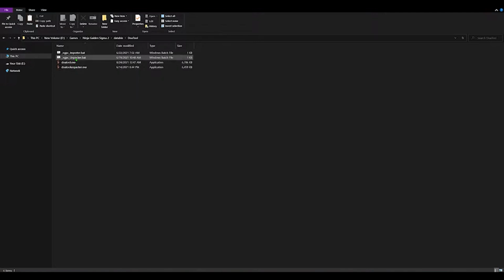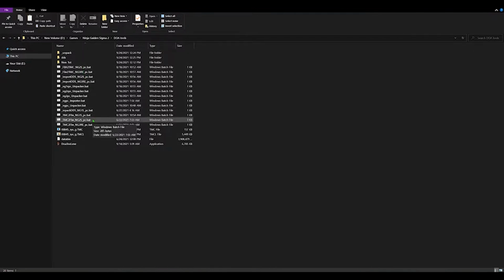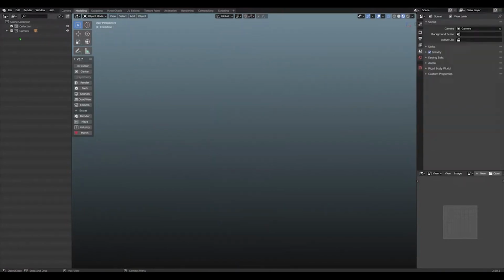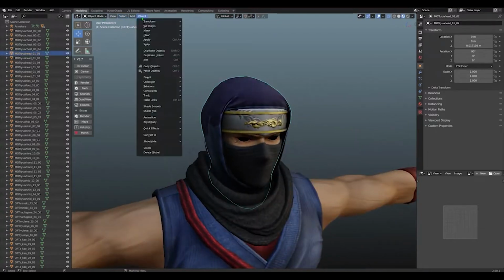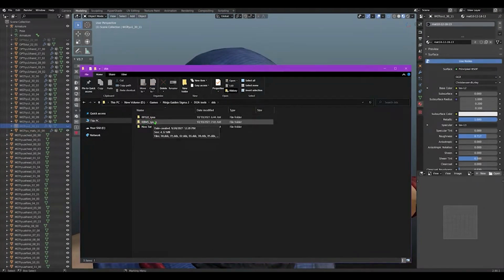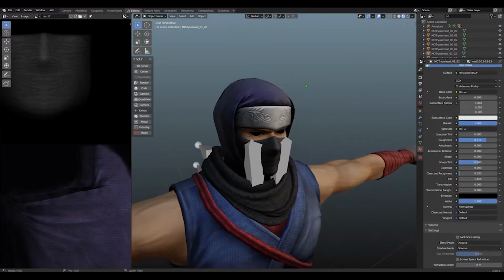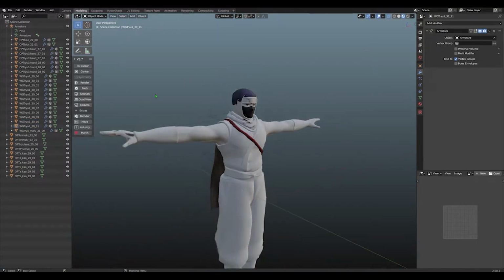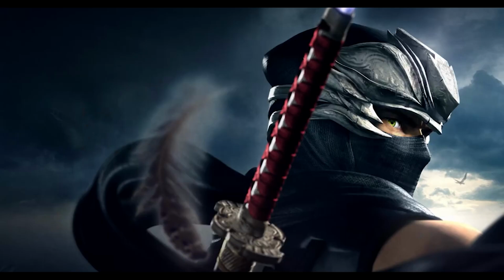[TUTORIAL] Ninja Gaiden Σ2 : Model Importing (REUPLOAD)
This is a quick rundown for how to import custom geo into the Ninja Gaiden Master Collection.

Difficulty : Head Ninja

0:00 -Setting Up Your Tools for Databin Unpacking
2:15 -Converting a TMC File to FBX
3:45 -Importing Into Blender
6:20 -Custom Model Adjustment
8:15 -Materials Setup and Texture Replacement
12:15 -Transferring Weights and Vertex Groups
13:23 -Renaming Your Custom Geo to Match the Game's
14:25 -Exporting From Blender
14:55 -Importing Into Ninja Gaiden Master Collection
17:05 -R E S U L T S
18:15 -Closing Statement